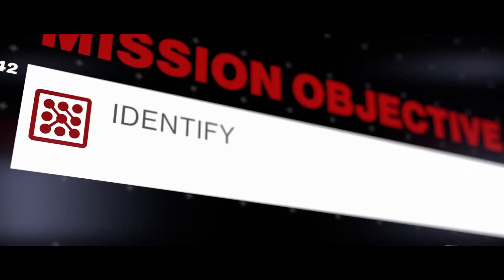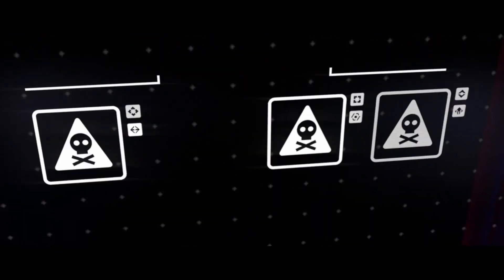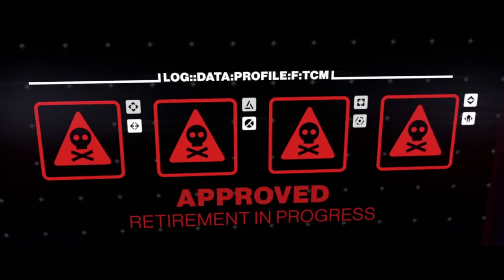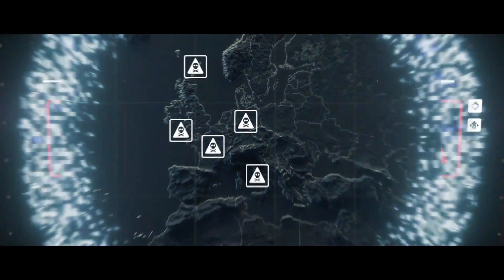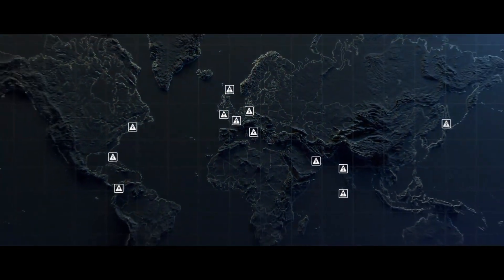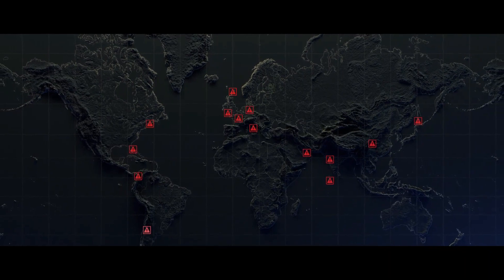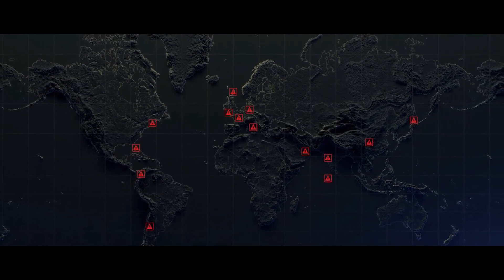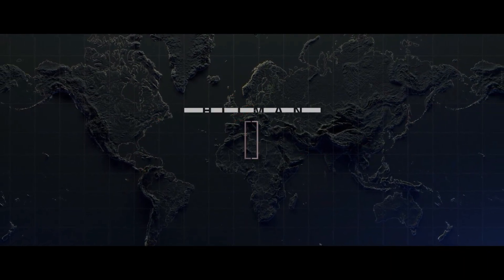Hitman: Freelancer | Cinematic Launch Trailer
Hitman is a Danish stealth video game franchise created by IO Interactive. The player controls a clone assassin called Agent 47, who is assigned by the International Contract Agency to eliminate targets from around the world. Gameplay focuses heavily on a form of stealth coined social stealth. As such, players can find themselves donning clothing of others as a form of disguise to blend into their environments. These disguises let the player access areas or gameplay elements not normally present to them without one. Missions can be completed without disguises, however this is challenging.